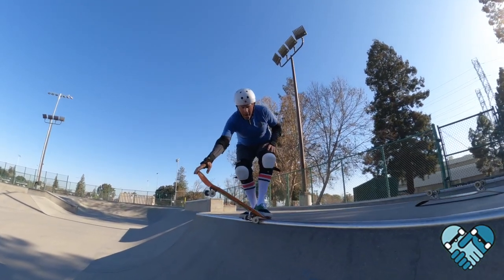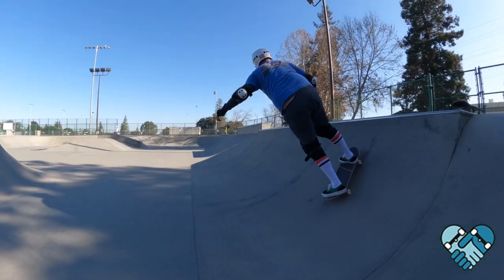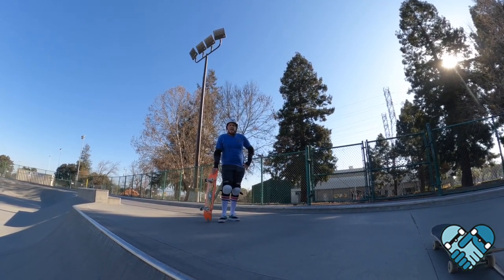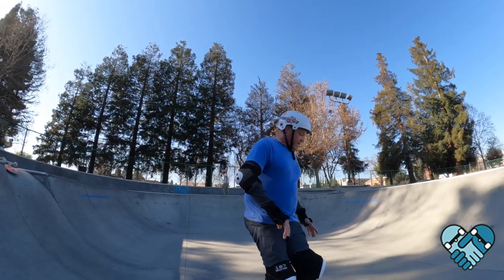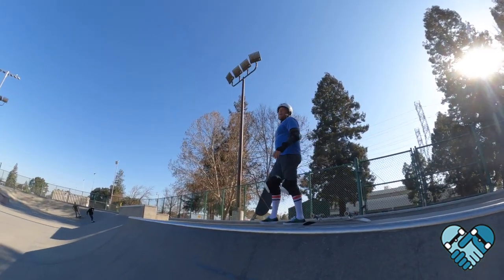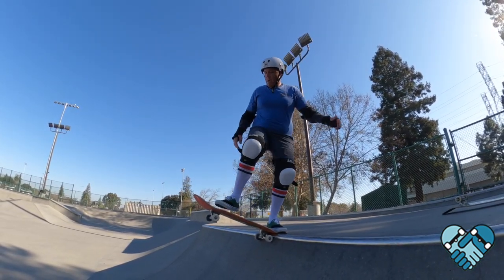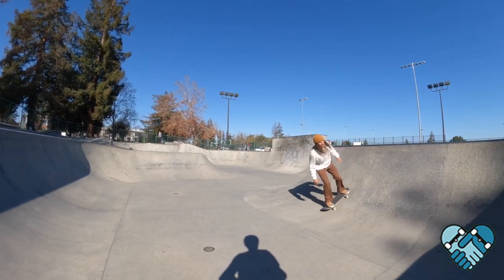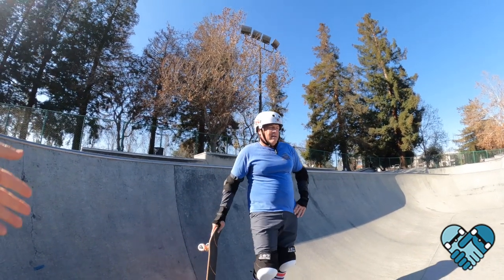FIRST GRIND to do on Coping: LIVE LESSON for Mini Ramp, Quarter pipes, Bowls. Skateboarding tutorial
20 YEARS OF TEACHING SKATEBOARDING 🛹
 I teach skateboarding In-person, every day.
“It’s not just for YouTube...it’s my job, my life, my mission. My goal is to help you do your best.”

If these videos help Inspire you,
Send VIDEO DONATIONS so I can make more videos and help others. Thank you 🙏🏽
E-Wallet - 3P3uYEVxDU4XCspiwnByLcf6rNVW3xwCSu

⚡️Smoothie Wheels and Bearings⚡️
High Speed Bearings & Skate Wheels

🏡Heritage Park Apartment Homes
"Beautiful Apartments, Exceptional Amenities"
-Sign up and mention Skate Park Lessons-

🏡Willow Bend Apartment Homes
"Premiere Silicon Valley Luxury Living"

💙🛹💙: COMMENTS: Please leave us Questions, Kind words, future video ideas, or just heckle us for fun.

@smoothiespinball - Wheels
@manakskates - USA Handmade skate decks
@acetrucks -Trucks
@ncboardshop -Skate Shop
@lakailtd - Shoes
@deviumusa - Clothing
Heritage Park & WillowBend Apartment homes

My Board Set-Up: 🛹
8.5” Manak Skates JB Pro Model Deck
Ace 44 Trucks
Smoothie 54mm V Shape Wheels
Switch Supply Ceramic Bearings
Switch Supply Grip and Hardware
Trucks are loose with washers removed
Wheels are hard, 99a, 101a, 84b

🎥 Video Filmed and Edited by JB

Claymation by my talented student: Leiola Kahaku 🤙🏽